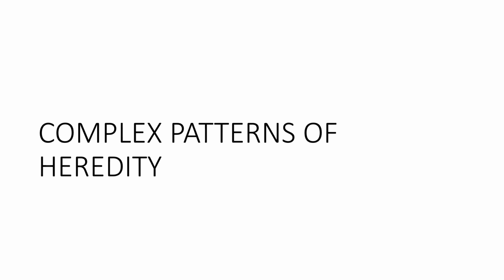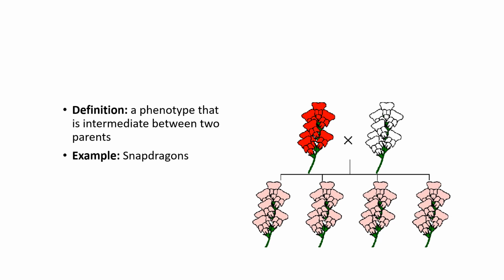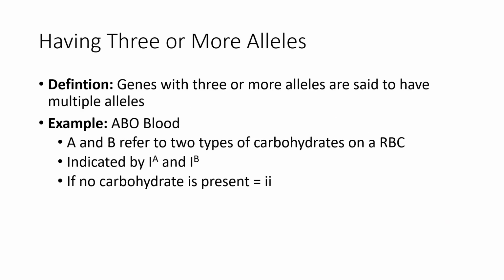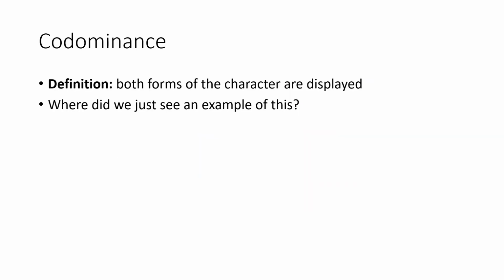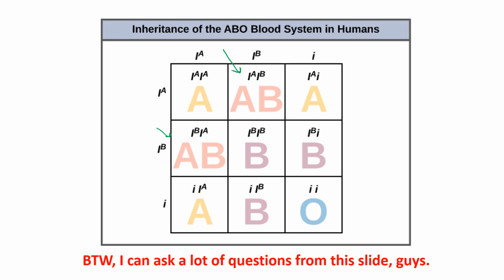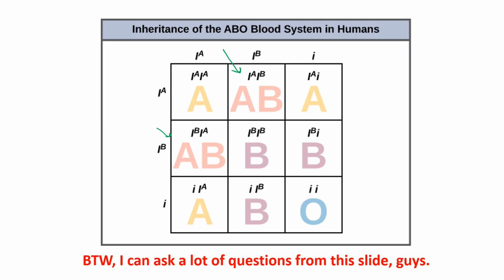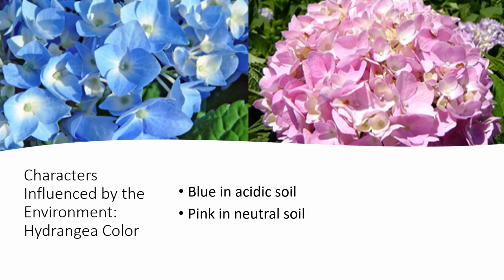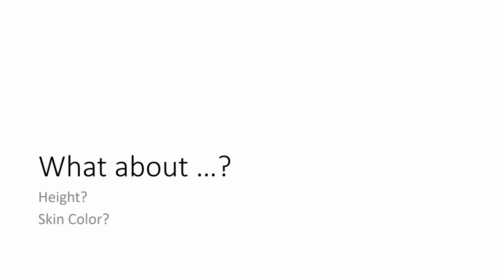Chapter 8 Part 2 #2